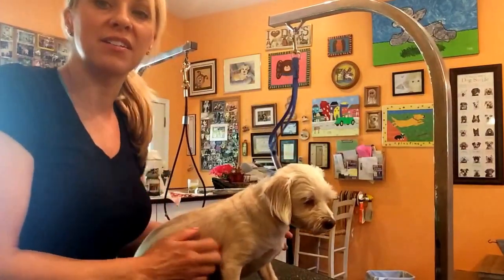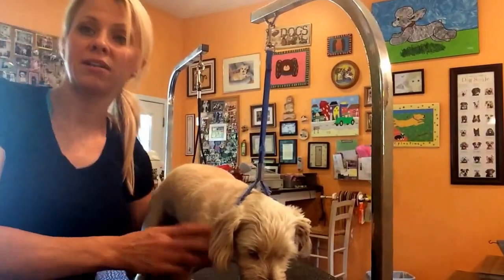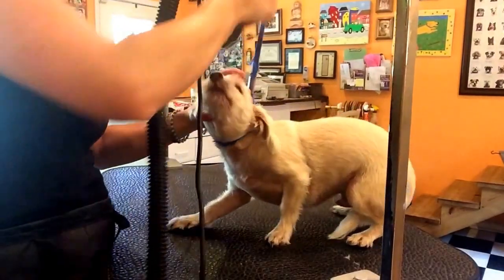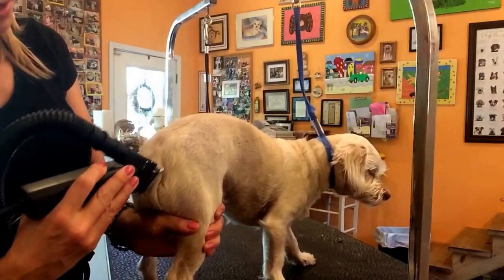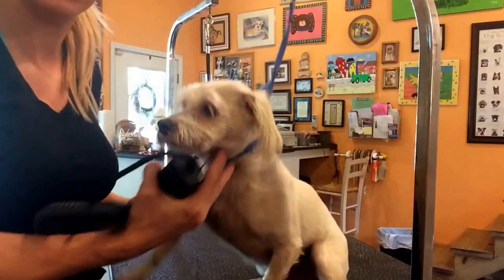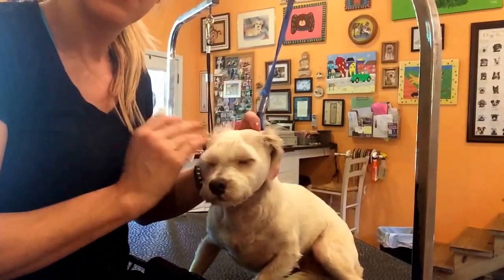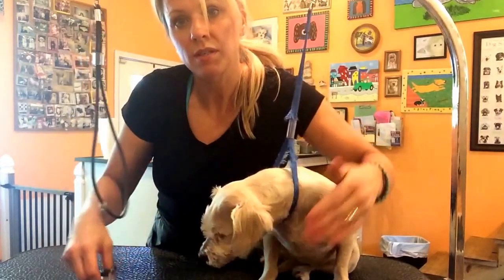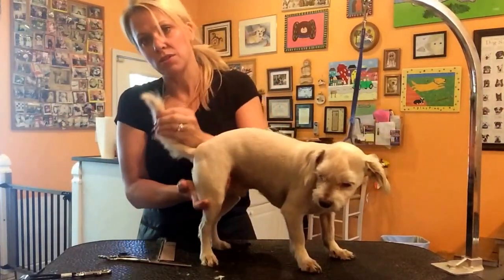Before and After! How I shave down my short haired terrier.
Before and after, grooming and shaving a short haired dog!